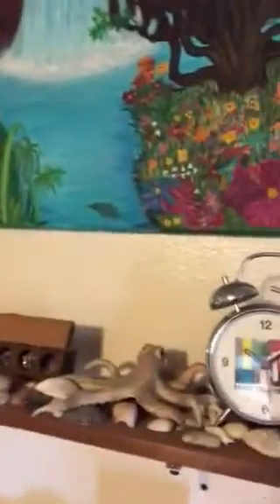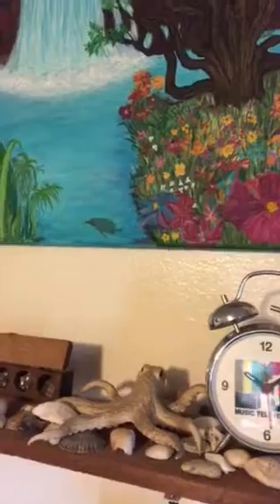The Worlds Most Extraordinary Fourplexes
I made my own version of the worlds most extraordinary homes.